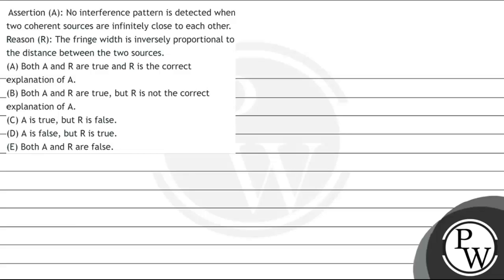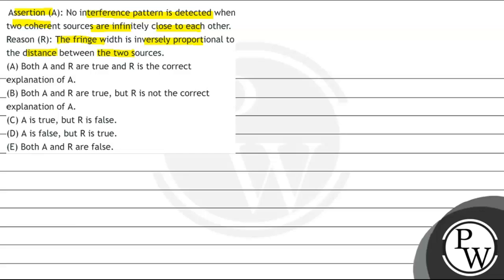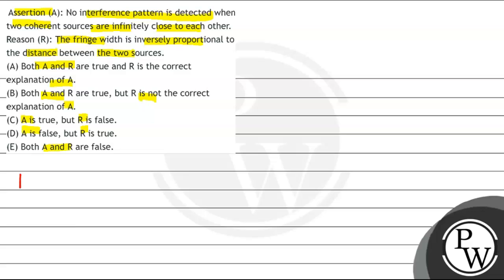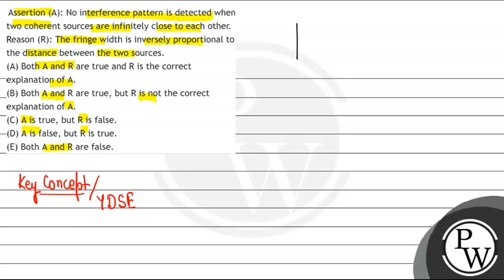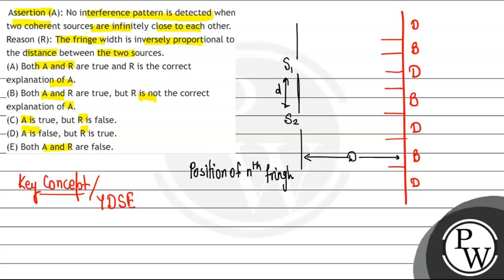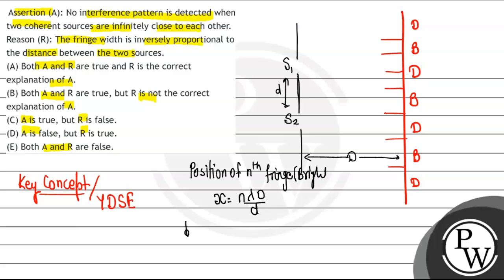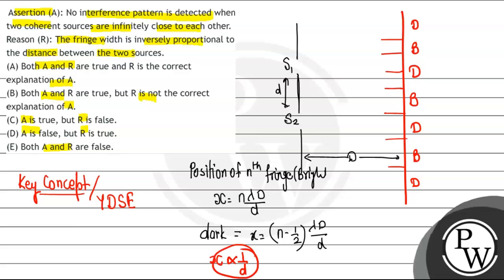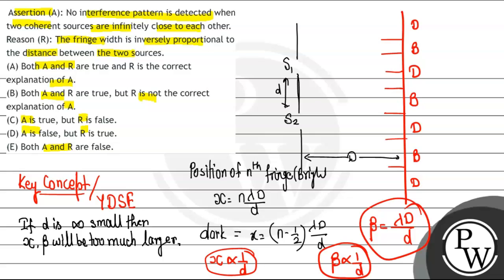Assertion (A): No interference pattern is detected when two coherent sources are infinitely clos...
Assertion (A): No interference pattern is detected when two coherent sources are infinitely close to each other.
Reason (R): The fringe width is inversely proportional to the distance between the two sources.
(A) Both A and R are true and R is the correct explanation of A.br(B) Both A and R are true, but R is not the correct explanation of A.
(D) A is false, but R is true.
(E) Both A and R are false.